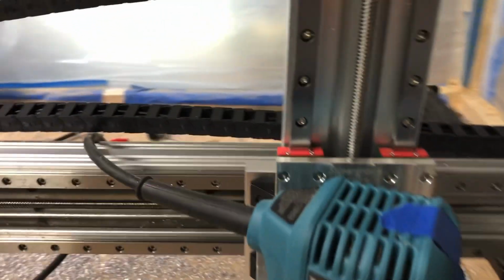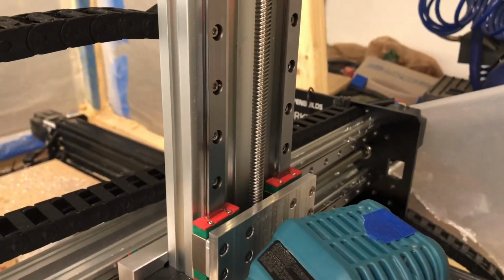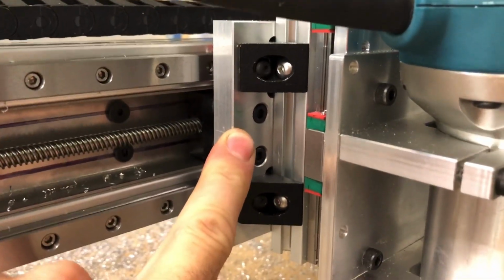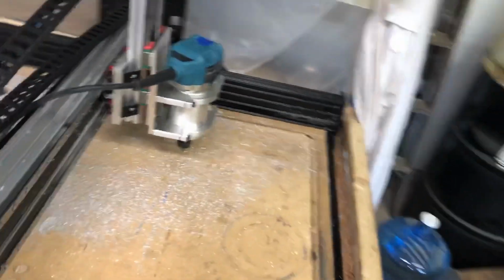Modified OpenBuilds WorkBee 1010 overview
I have been asked a lot of questions regarding the upgrades and things I have done to my WorkBee 1010 router from Open Builds.  Its been a slow progression but I’m pretty happy with the results so far.  My goal is to show people you don’t need a big Machining center to get things done and learn how to design, program and perform machining jobs.  There is certainly a learning curve but you got this!